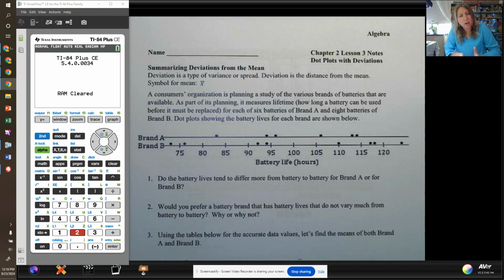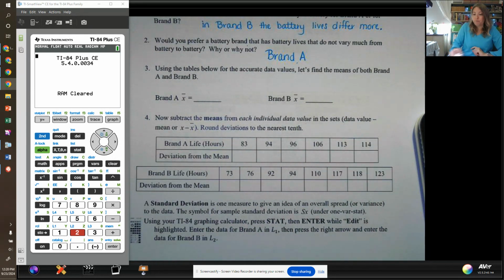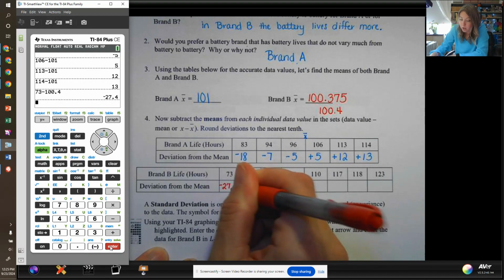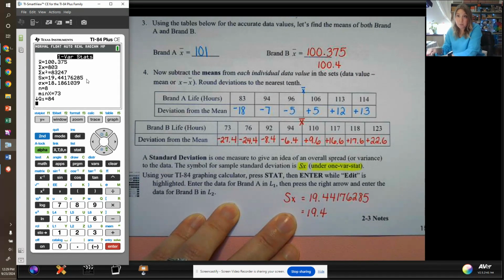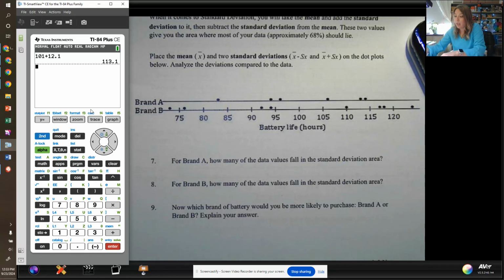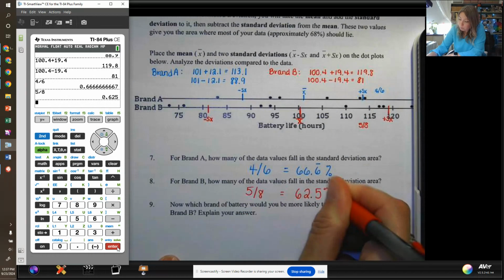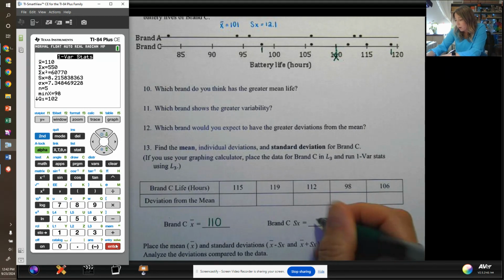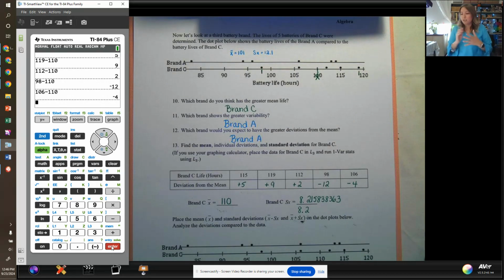A1 2-3 Notes 24-25